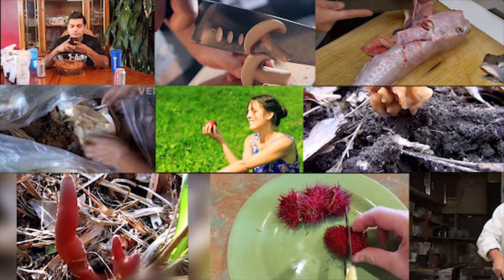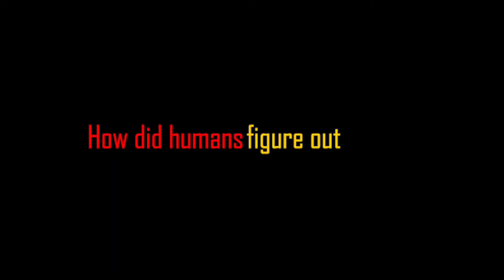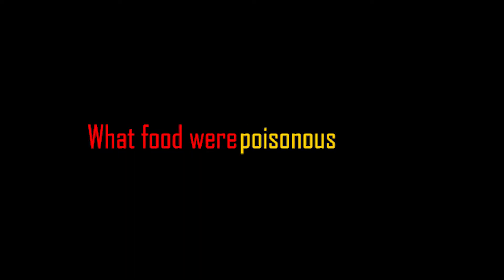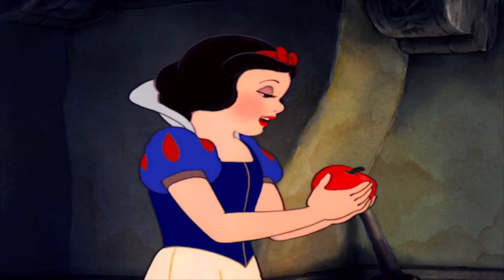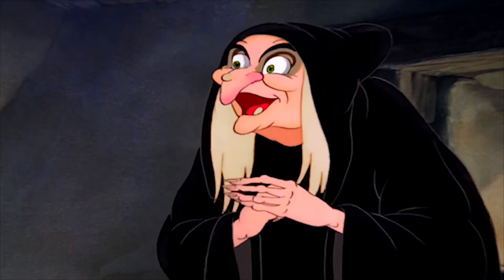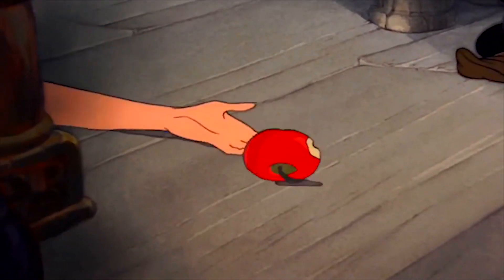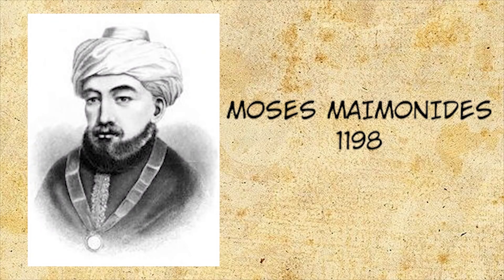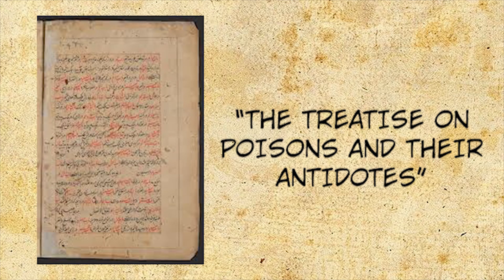TOXICOLOGY BRIEF EXPLANATION AND HISTORY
The video is more on the history of the toxicology
-Sandico

Disclamer: The Video Content Has been made available informational and educational purposes only.